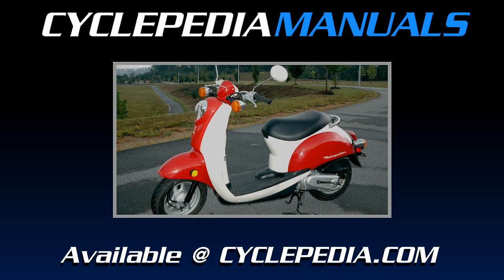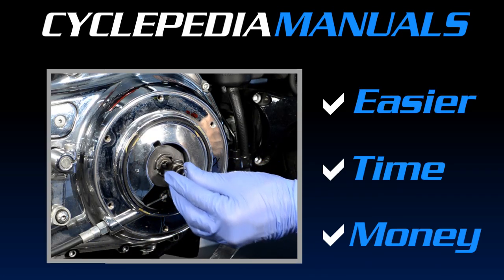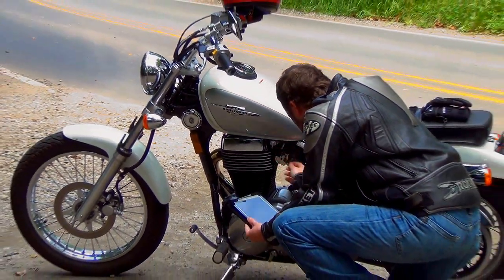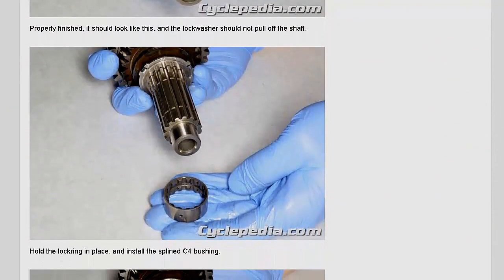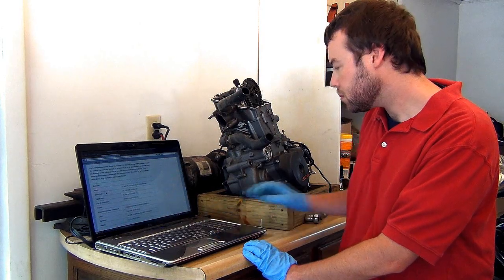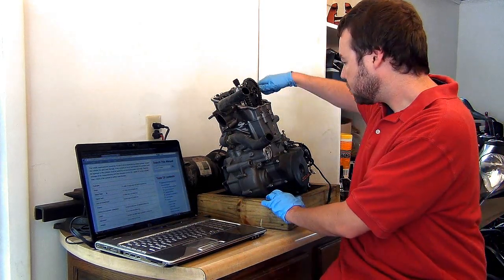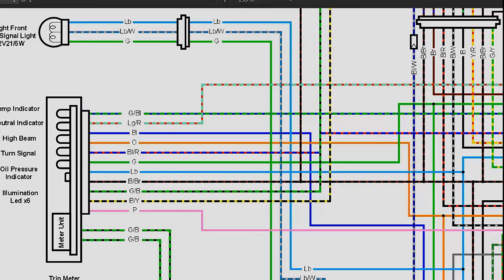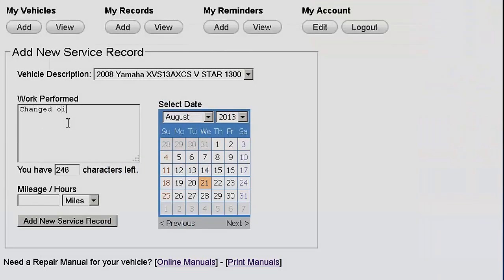Honda CHF50 Metropolitan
The Honda Metropolitan 50cc four-stroke scooter is a cool little bike with some high tech features. The alternator doubles as a brush-less starter motor. The water pump is magnetically driven. The Metropolitan is economical and gets over 100 mpg. The Online Cyclepedia Service Manual for the Honda Metropolitan is also very high-tech and economical. The easy to use navigation and quality digital photos will help you keep your Honda CHF50 well maintained and running well.